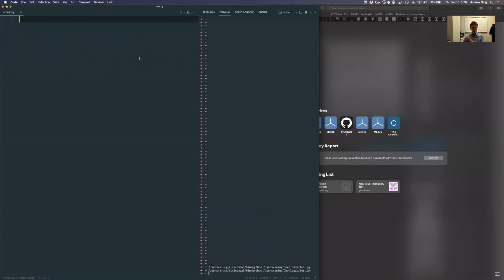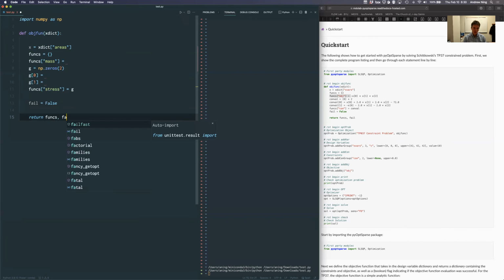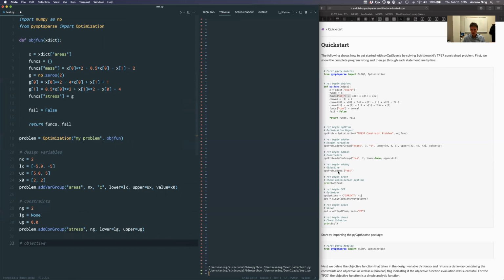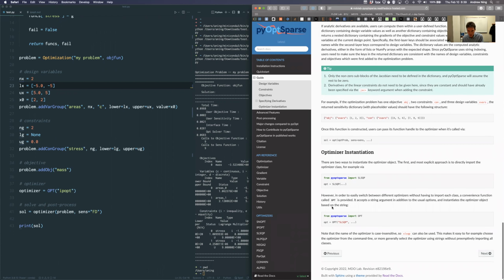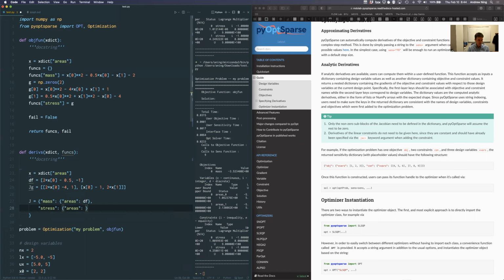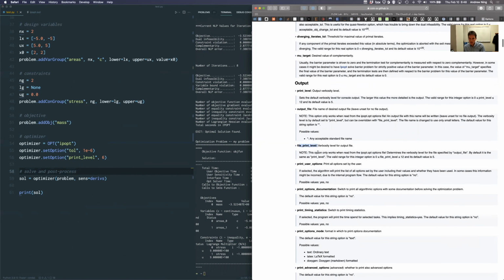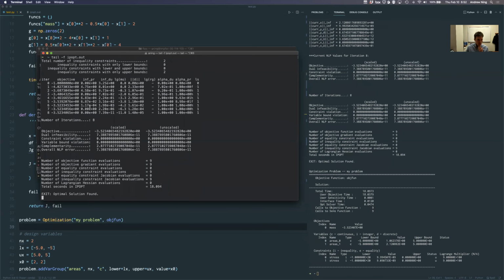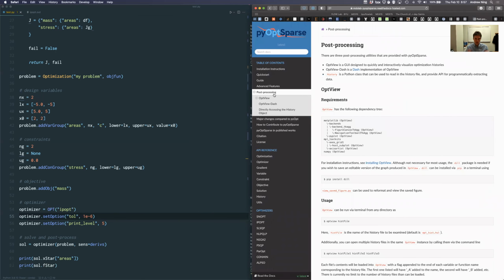Demo: Using PyOptSparse, primarily with IPOPT, for Nonlinear Optimization in Python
Tutorial of using pyoptsparse (a wrapper to multiple optimizers including both gradient-based and gradient-free methods), how to pass your own derivatives into the solver, monitor output, extract results, and some useful options in ipopt.